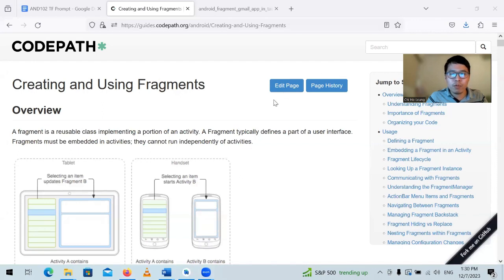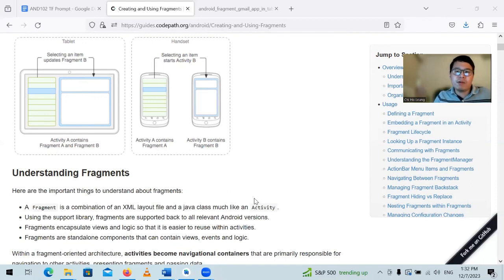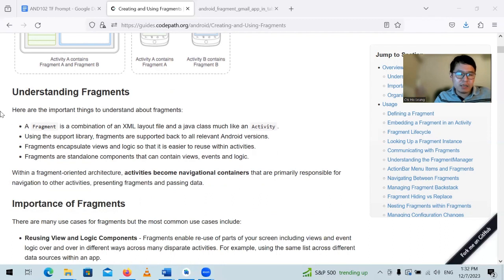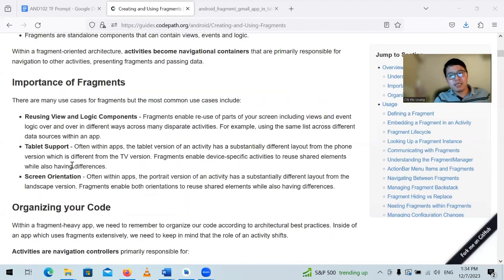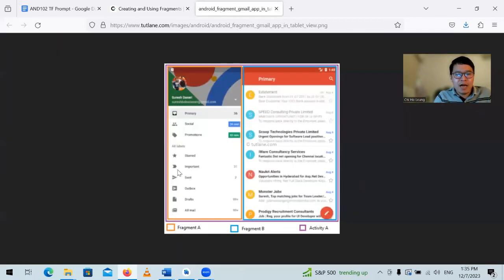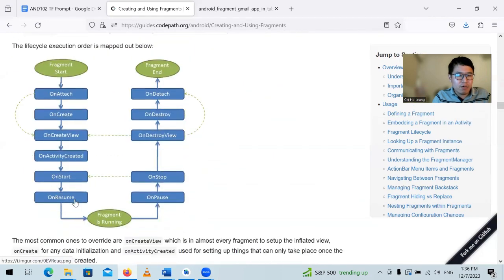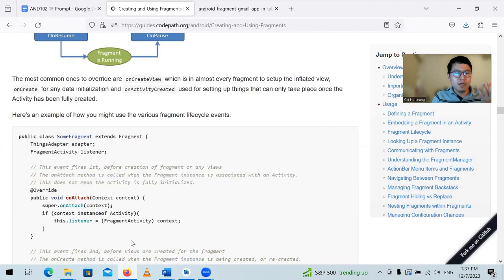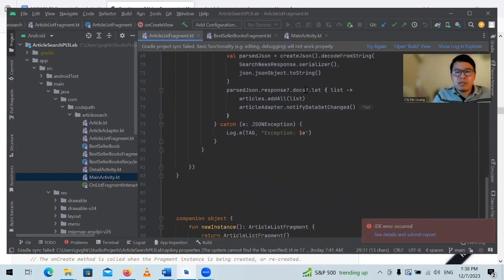AND 102 TF prework Spring 2024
(Jeff) Chi Ho Leung TF prework